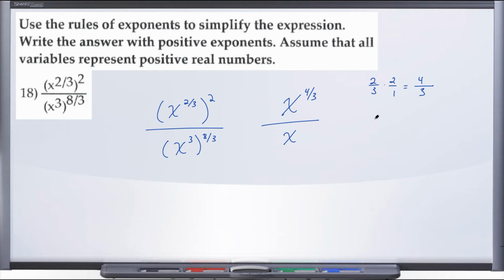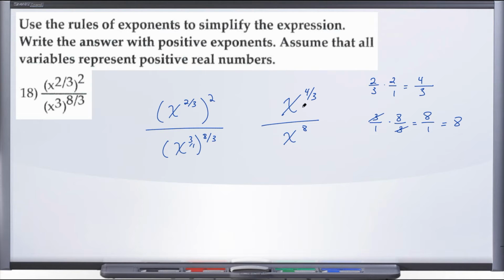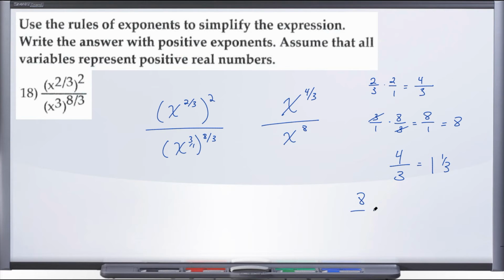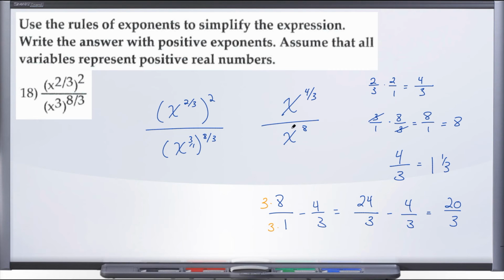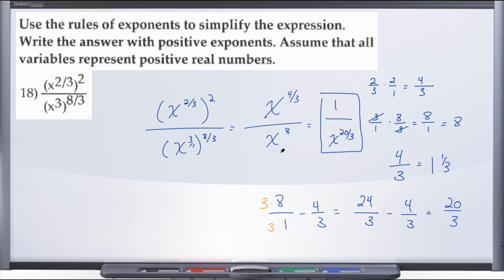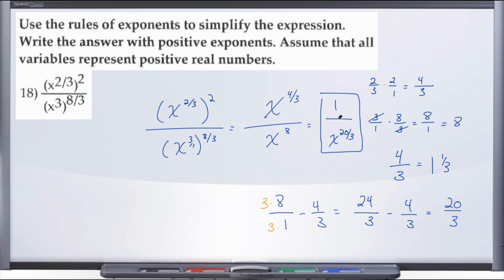Question 18, MAT1033C Practice Test #5